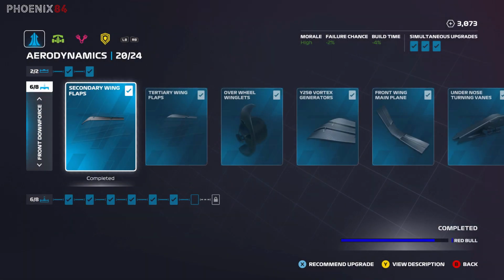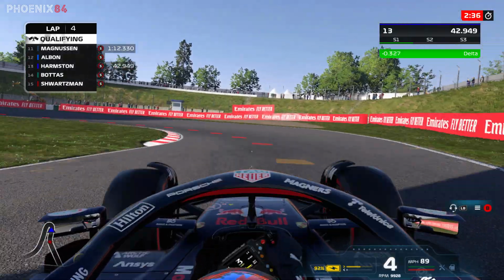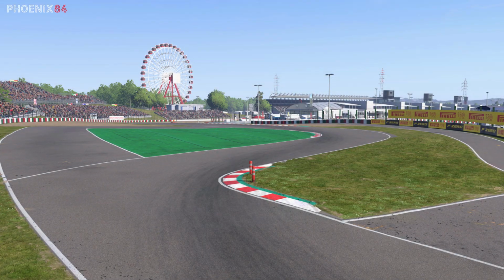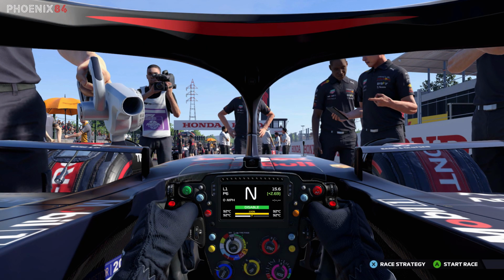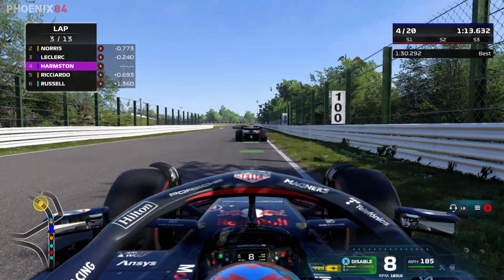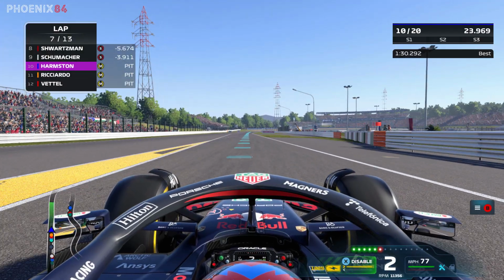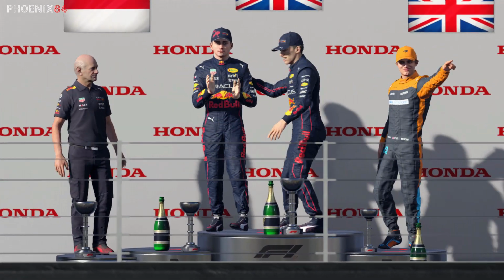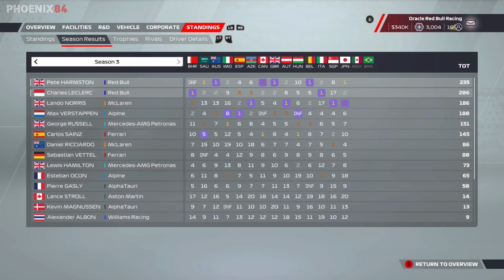CHARGING THROUGH THE FIELD, BUT CAN I WIN THE RACE? F1 22 Driver Career Part 52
F1 22 Driver Career Mode with Red Bull Porsche Part 52 - Season 3 Round 14 from Suzuka.